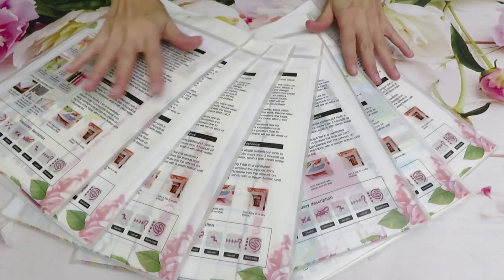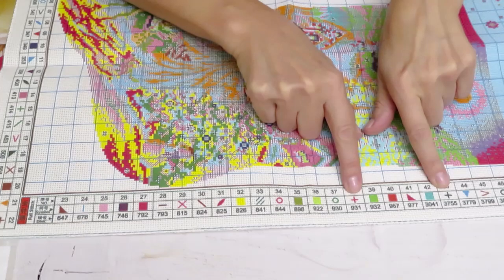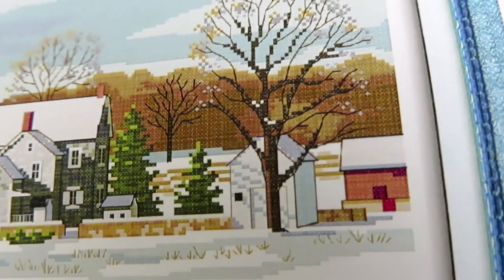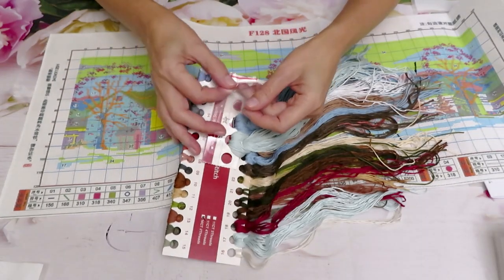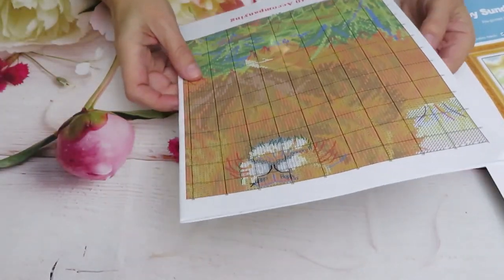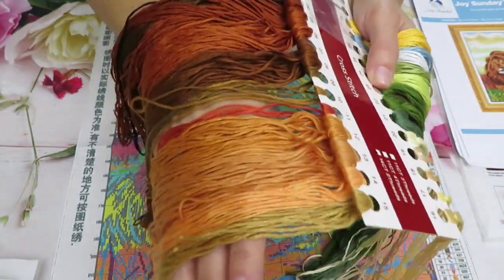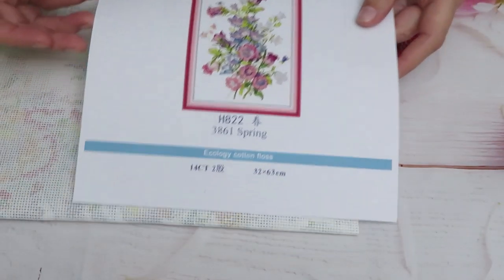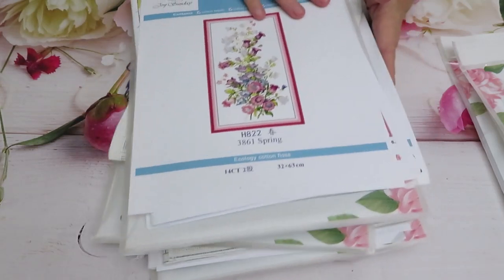Everydayecrafts Huge Unboxing Review Part 2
For today we have here Part 2 of Huge unboxing from Everydayecrafts.com and it is gorgeous Cross Stitch canvases. If you didn't see my video unboxing Part 1 of Diamond Painting, please follow this
All product in this video:
(thank you for ordering)
DISCOUT CODES:
CROSS STITCH discount  CROSS-25%
EVERYDAYECRAFTS - Love5off
FGNORMAL - Nataliya10OFF
NEWHOMY - Lovecraftforever  save 6%
Craftsyart - NATALIYA6%OFF
Mignifying Light I'm using for DP and cross Stitch